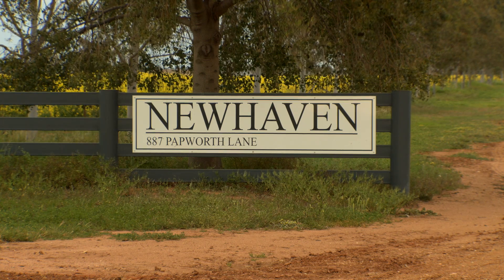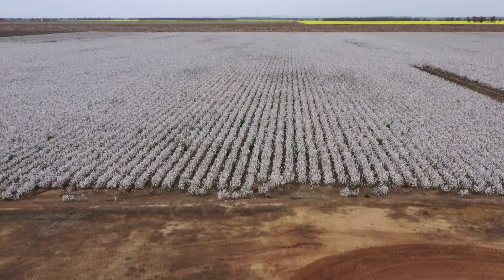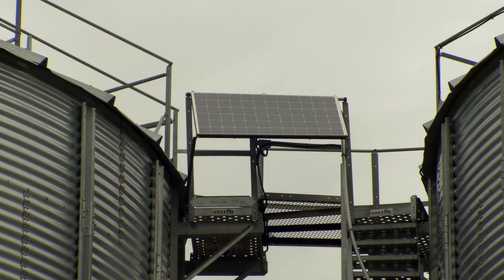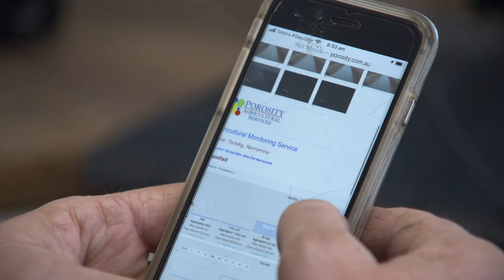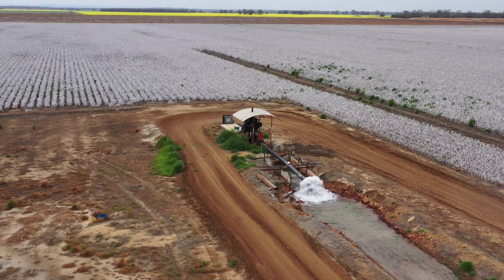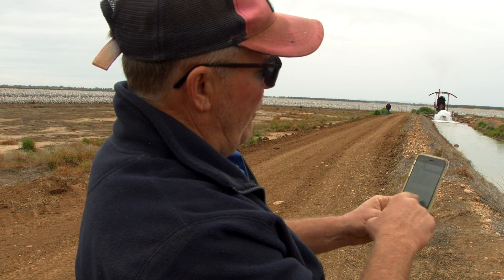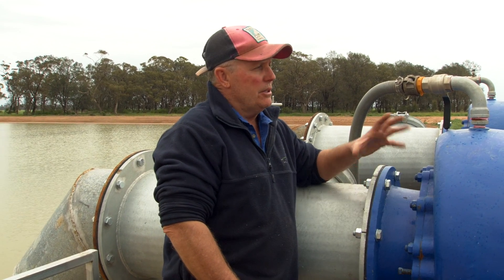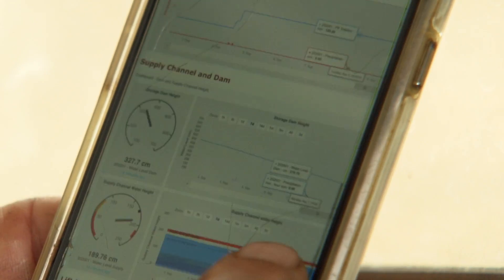Farms of the Future - Narromine Pilot Farm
Interviews and farm overview with Rob Tuck - farm collaborator from Narromine, showing the technology implemented on his livestock, dryland cropping and irrigated summer crop enterprise.